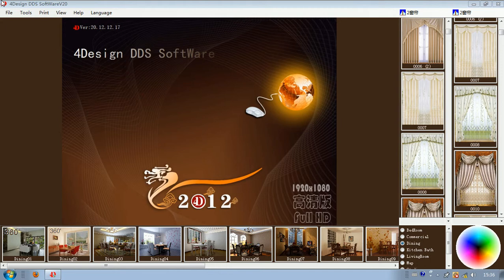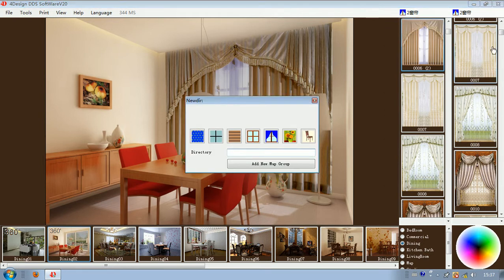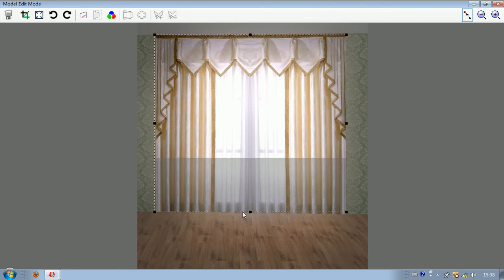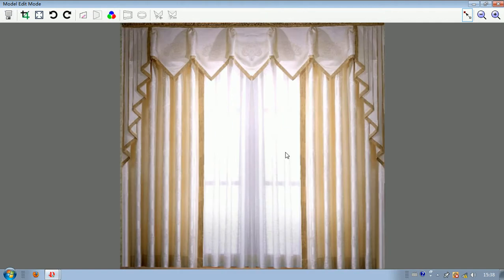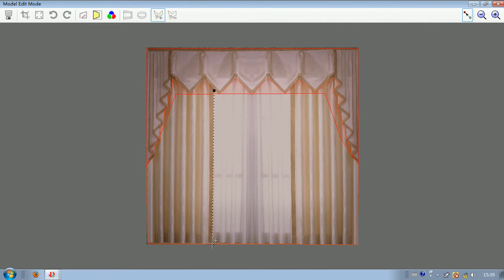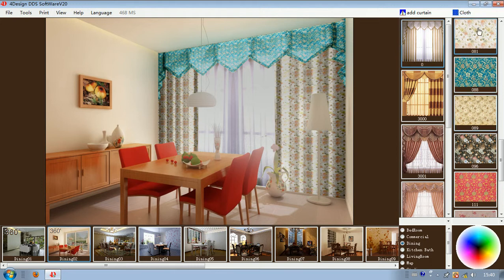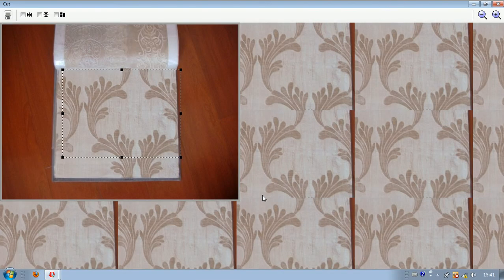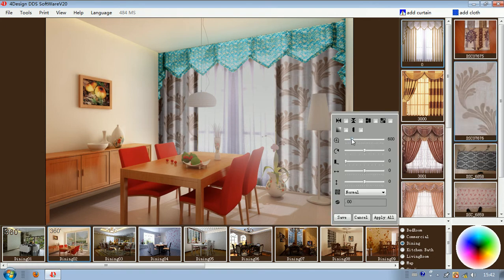How to Showcase Curtain in 4Design Showroom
This video is about how to showcase curtain in 4Design Software showrooms. 4Design also has many showrooms to quick show your curtain designs. You can also upload your own room photos and create showrooms by yourself.